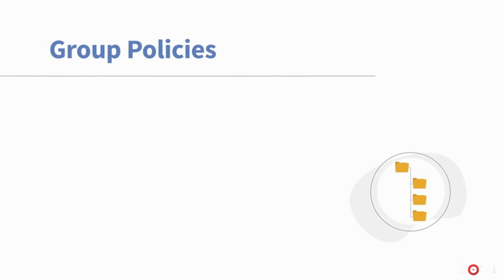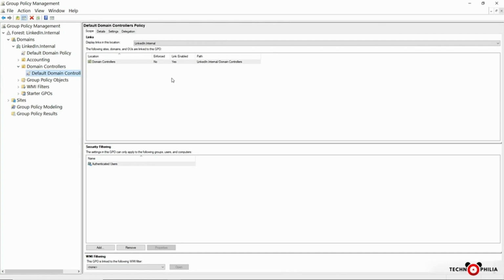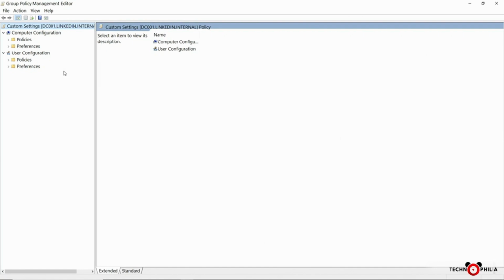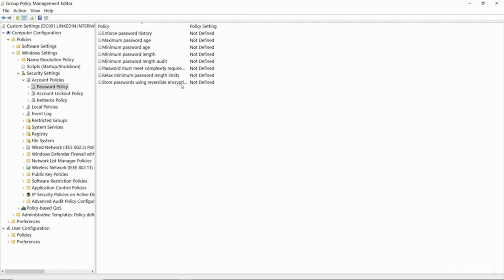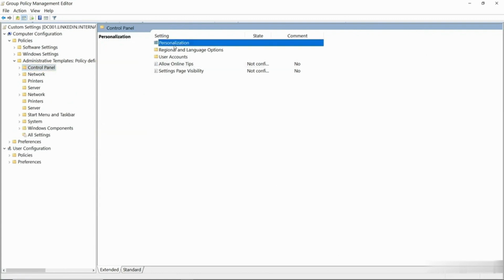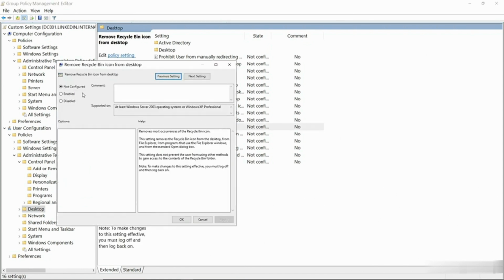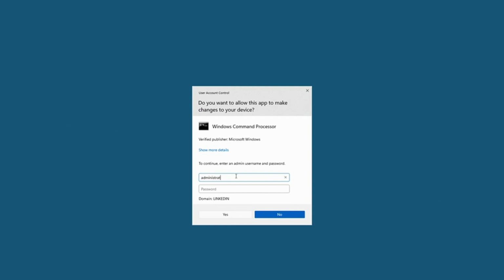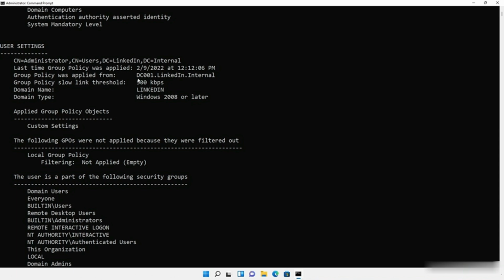How To Configure Group Policies in Windows Server | System Administration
Learn how to configure and manage Group Policies in Active Directory to control user settings, security policies, and system configurations across your organization. In this step-by-step guide, we will show you how to create, edit, and apply Group Policy Objects (GPOs) to manage computers and users efficiently. Group Policies help IT administrators enforce password rules, restrict access to certain features, set desktop preferences, and much more, making system management easier and more secure.

Whether you are an IT professional or just getting started with Windows Server administration, this tutorial will help you understand how Group Policies work and how to apply them effectively. We will cover everything from setting up security policies to restricting user access and configuring desktop settings, ensuring a smooth and controlled IT environment.